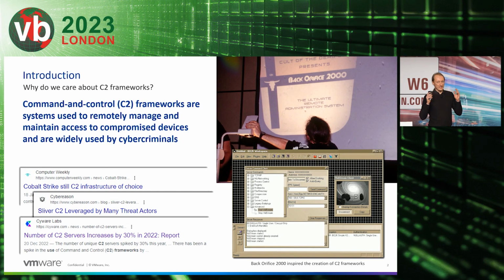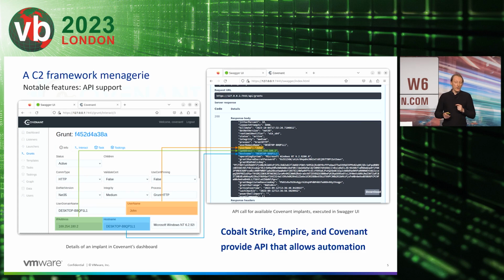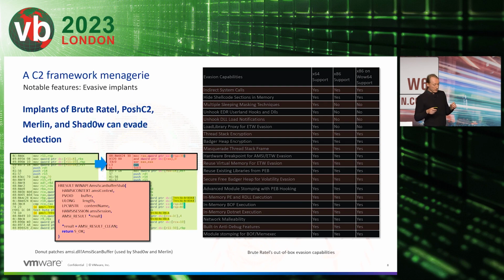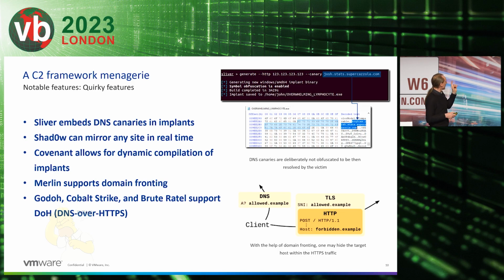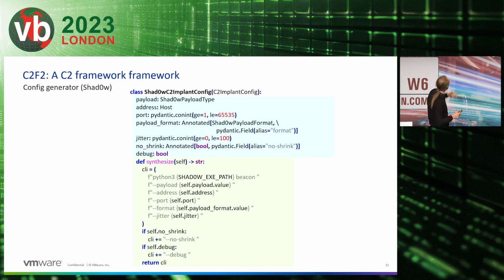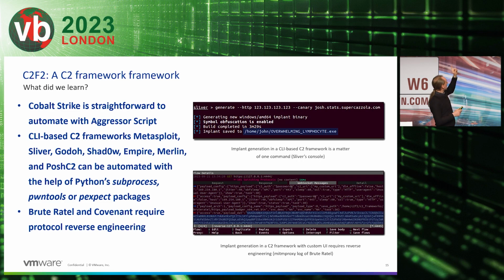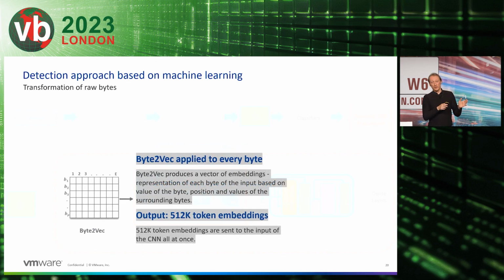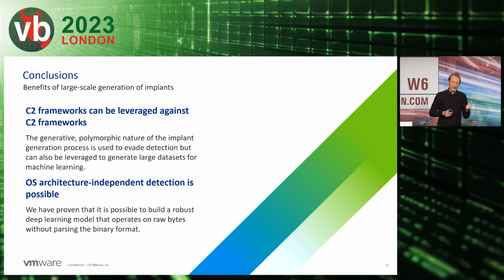C2F2 a framework for detecting C2 frameworks at scale - Oleg Boyarchuk & Stefano Ortolani (VMware)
✪ PRESENTED BY ✪

• Oleg Boyarchuk (VMware)
• Stefano Ortolani (VMware)

✪ ABSTRACT ✪

Command-and-control (C2) frameworks are used to remotely manage and maintain access to compromised devices. C2 frameworks are routinely used for legitimate penetration testing with the goal of helping organizations improve their defences and better protect against real-world attacks.

To simulate the polymorphic nature of modern threats, C2 frameworks often support the creation of custom payloads that can be used to simulate specific types of attacks. These payloads can be used to test the effectiveness of endpoint security products, network-based intrusion detection systems, and other types of security measures.

Unsurprisingly, cybercriminals immediately took advantage of the opportunity to use effective and well-maintained implants and their management tools for malicious purposes, especially because custom implants can be generated for each attack. As a result, frameworks such as Cobalt Strike, Metasploit and Sliver have increasingly been used in the process of breaching enterprise networks.

This talk introduces a novel approach to detecting C2 implants at scale, which uses the customization techniques implemented by the C2 frameworks as a means to support effective detection. In particular, we developed a “framework for the analysis of C2 frameworks”, called C2F2, that leverages the ability of C2 frameworks to generate custom implants to automatically synthesize large datasets of implants, which are then used to derive detection procedures based on machine learning techniques.

We present a comprehensive analysis of all the implants generated by 10 of the most widely used C2 frameworks (both commercial and open source). For each framework, we detail all possible configuration options, and how they can be used to morph the binary footprint of an implant. We then describe our automated implant-generation harness, which allows for the programmatic generation of thousands of variations of C2 implants, creating datasets suitable for the application of machine learning techniques. Finally, we present the result of our detection procedure, which show that it is indeed possible not only to detect the implants with high precision but also to determine to which C2 framework they belong, supporting improved threat intelligence.

As addenda to this talk, we release C2F2 on GitHub and provide enough plug-ins to instrument all the C2 frameworks mentioned in this presentation. Each plug-in is also paired with enough instructions on how to programmatically explore a large space of possible configuration options when generating the implants. We also provide sample datasets of implants for each analysed C2 framework.